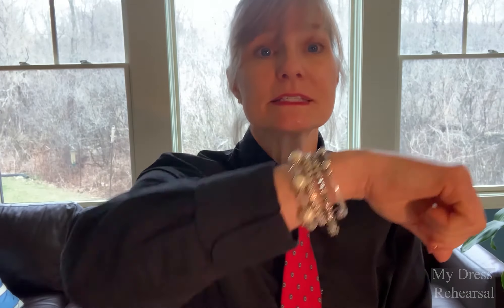Formal attire and accessories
A few tips and tricks to think about the next time you are dressing up for a formal occasion.  When you are dressing for any occasion you should think about your style, fit and coverage. These tips can be used everyday.